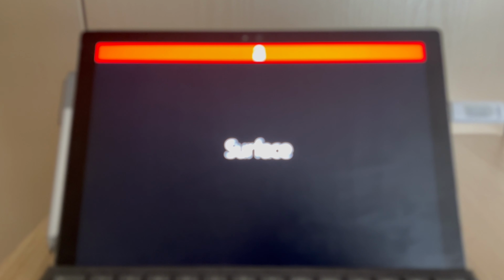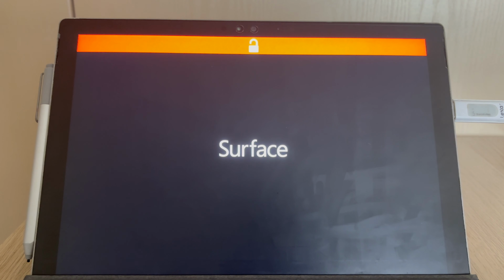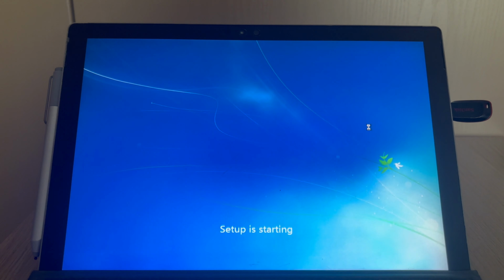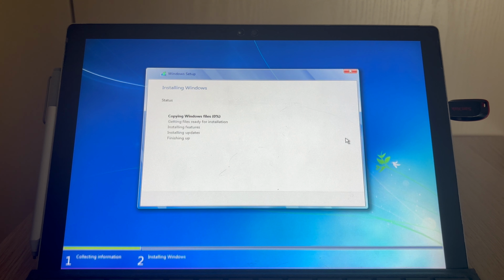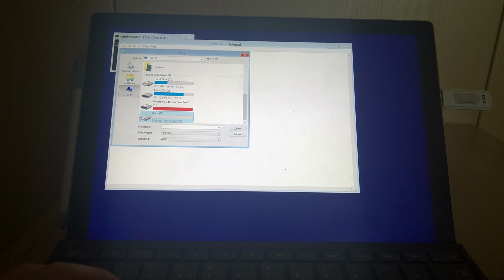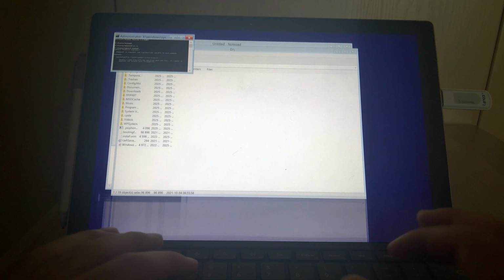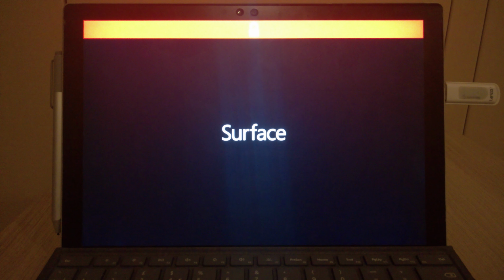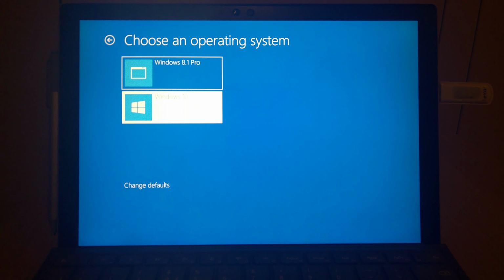Trying to install Windows 7 on the SP4 but everything goes wrong...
In this video I attempt to install Windows 7 on the Surface Pro 4, but everything goes wrong...

flickergate.com if you're interested. This video really pushed my flickergate to its limits.